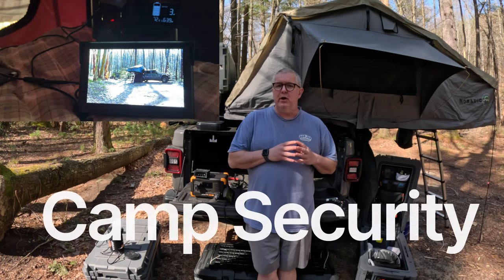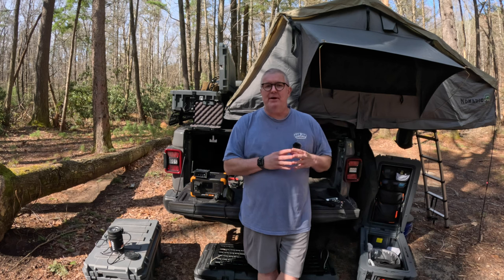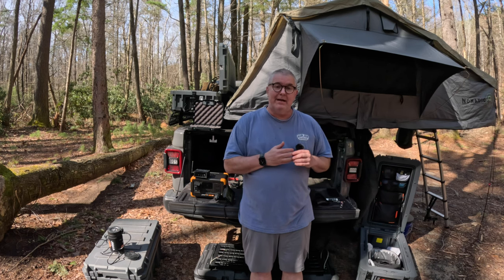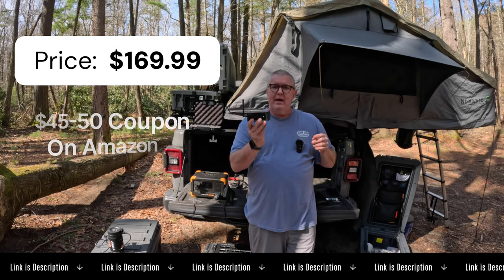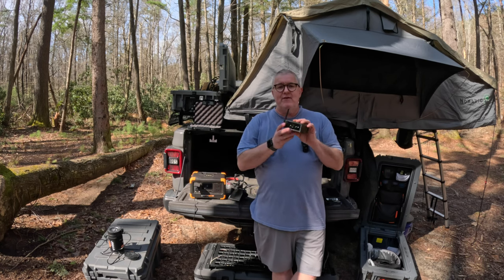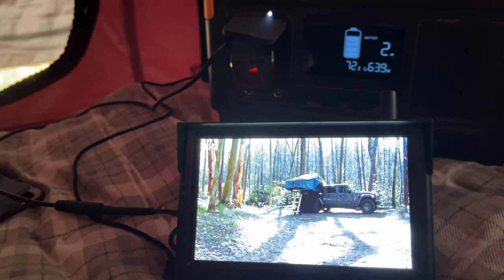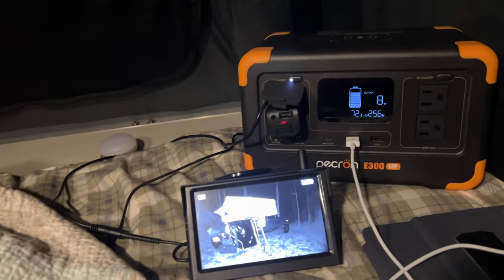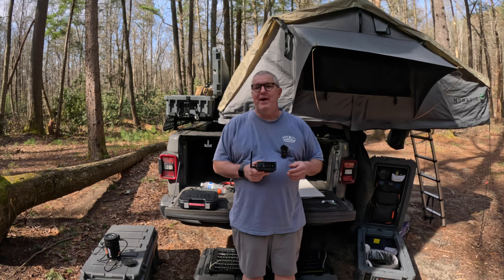Campsite Safety: Wireless Camera System for Camp Security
Discover how to feel safe at camp with wireless security cameras! Join Robert from Sherburn Outdoors as he tests out a wireless camera system for monitoring your surroundings. Stay protected with night vision capabilities and remote monitoring - perfect for peace of mind at any campsite.

AUTO-VOX Magnetic Wireless Backup Camera

 🔥 Diesel Heaters and Accessories:
12V 15A Heavy Duty Male to Male Cigarette Lighter Plug Charger Cord

 ⛺️ Camping and Overlanding:
BODEGACOOLER 12 Volt Car Refrigerator - 55L
JOULLE Electric Kettle by Stoke Voltaic
Pecron E300 LBP 288Wh Power Station
Melipron MGS Cargo Case - 78L CF35 Portable Car Refrigerator,12 Volt Car Fridge Freezer

🎥 My Filming Setup:
iPhone 11
DJI Mic

Timecodes
0:00 - Intro
0:30 - Camping alone and the concerns
1:19 - Precautions
1:50 - AUTO-VOX Wireless Camera
3:44 - Daytime Test
4:22 - Night Time Test with Night Vision
4:55 - Final Thoughts